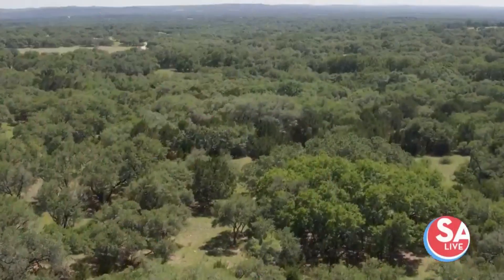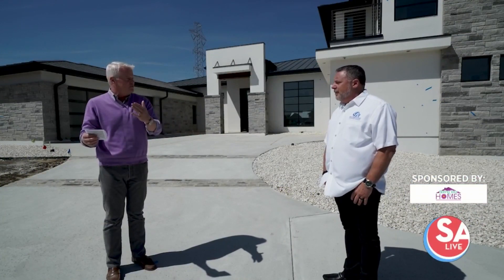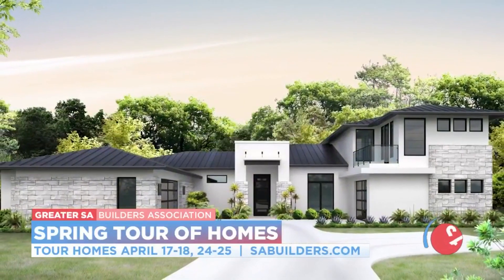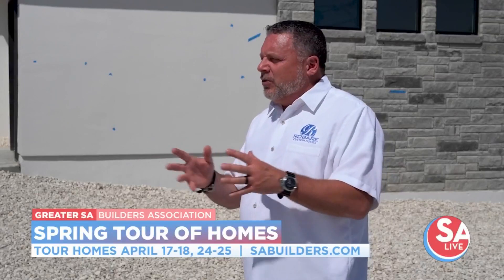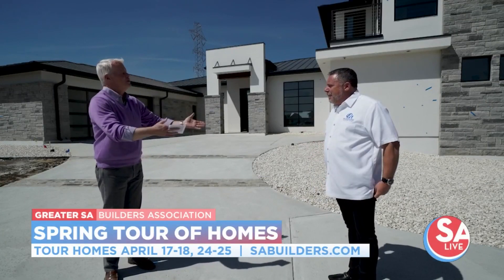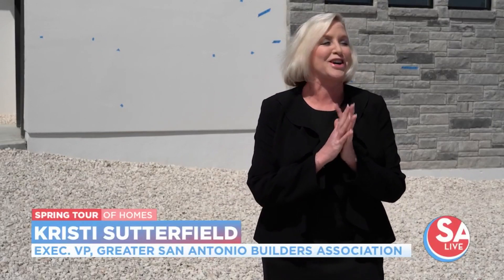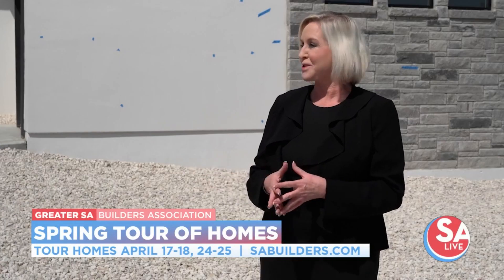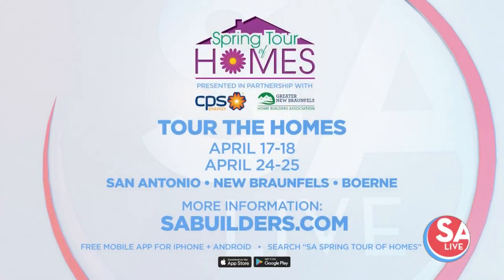2021 Spring Tour of Homes: Robare Custom Homes | SA Live | KSAT 12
The Spring Tour of Homes runs thru April 17-18 and April 24-25.